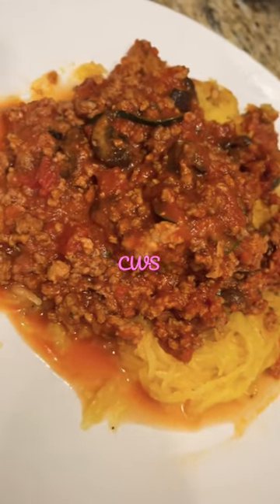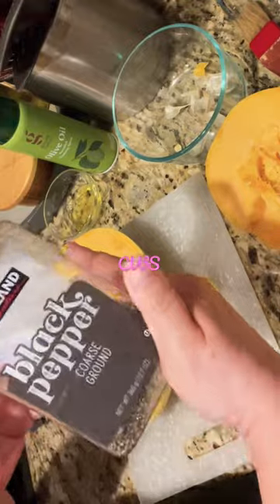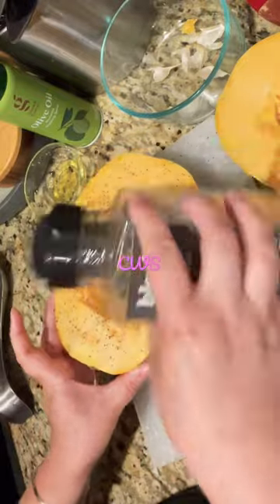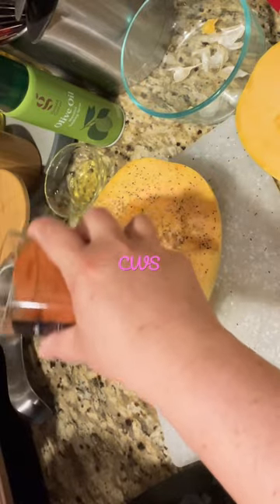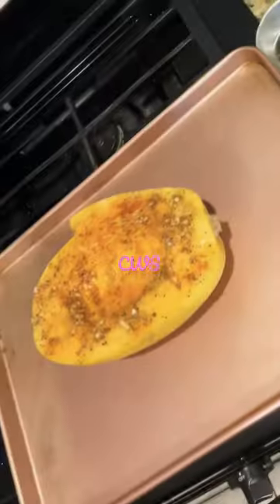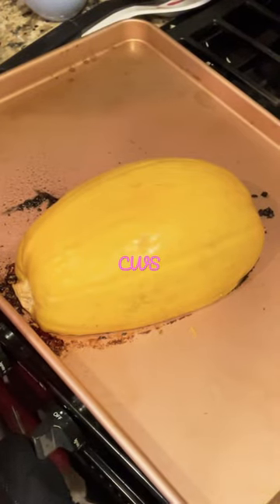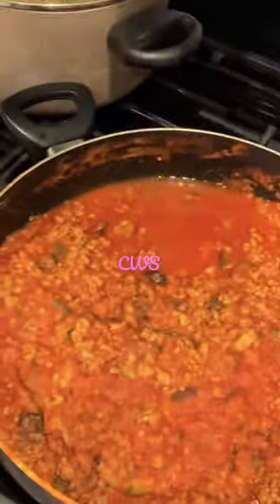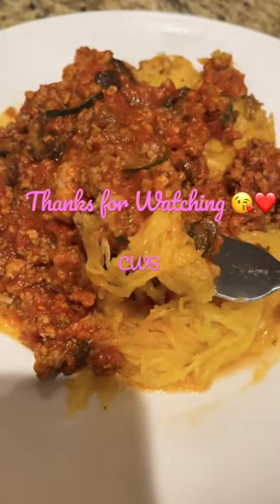Keto Friendly Spaghetti made with Squash 🥰